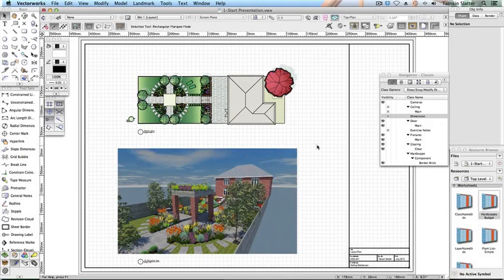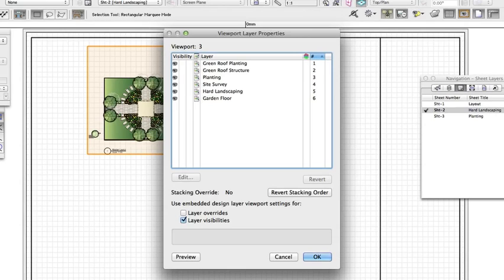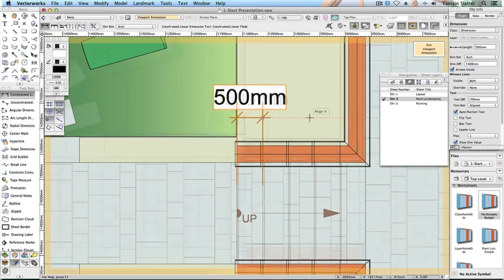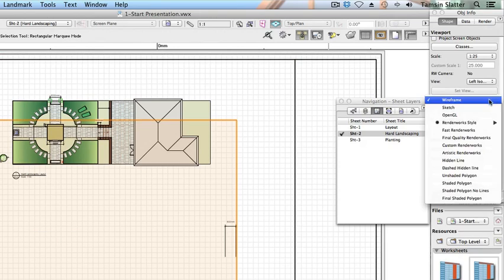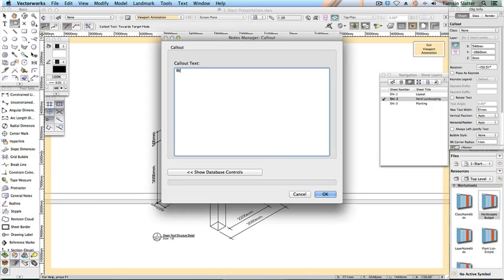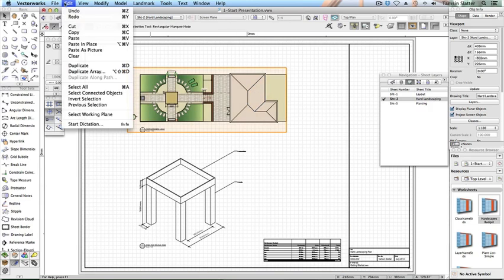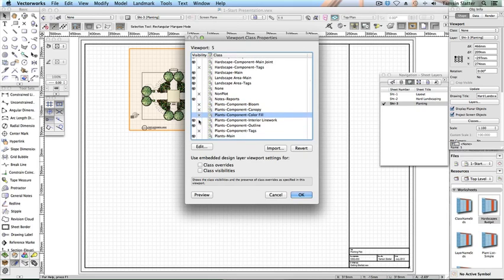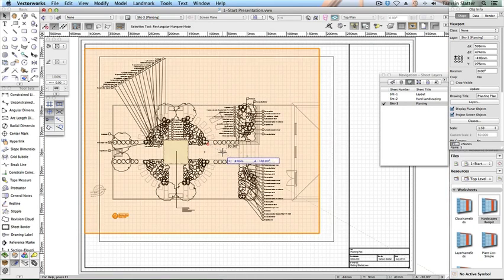Vectorworks Landmark 2014: Create Additional Viewports - 26